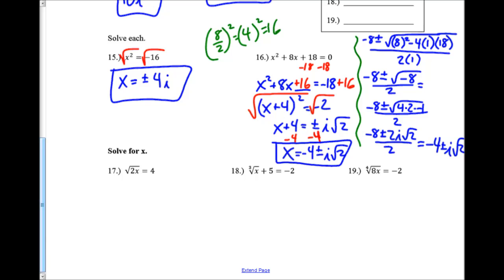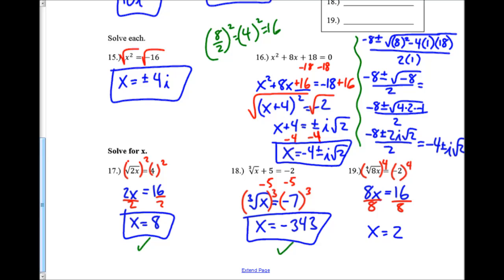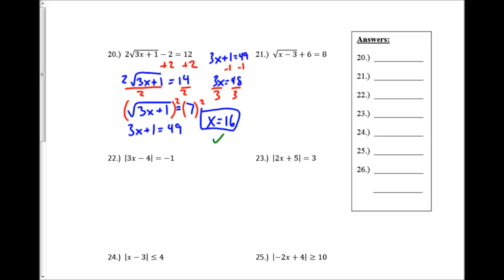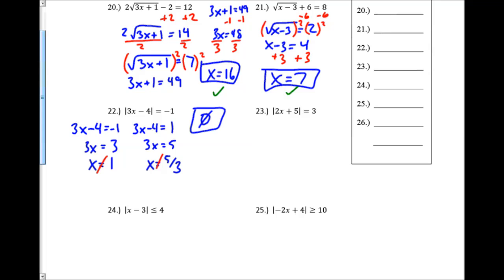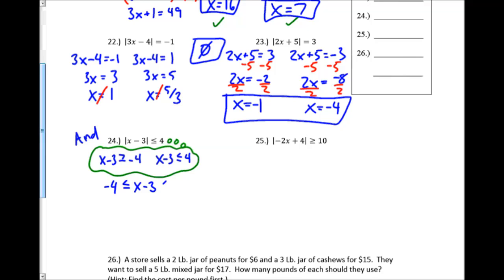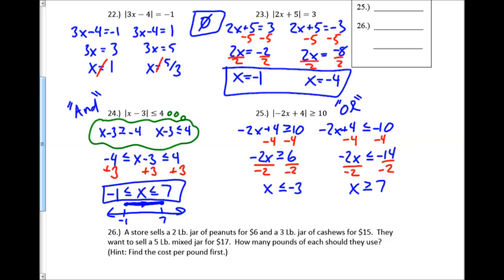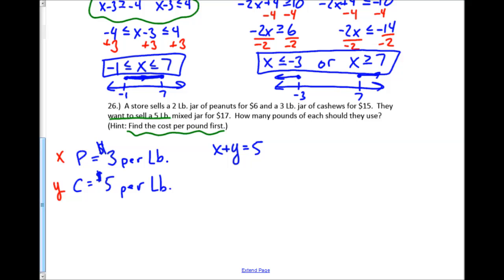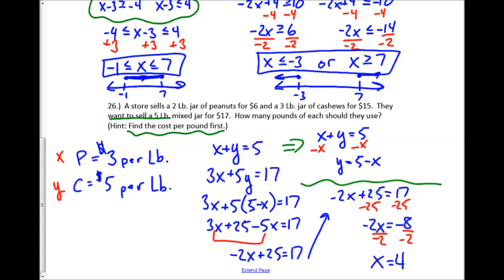Trig Alg Practice Chapter 1 Test #17-26